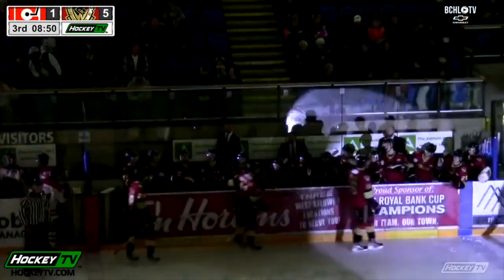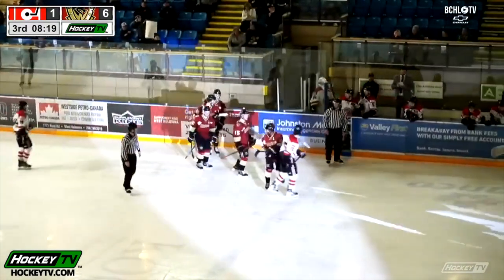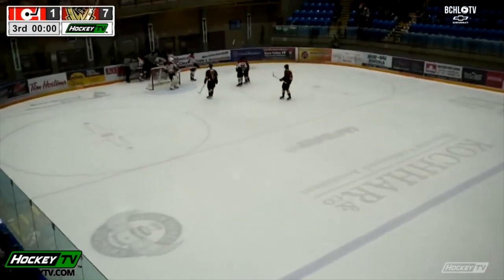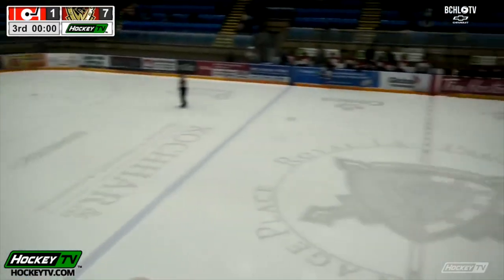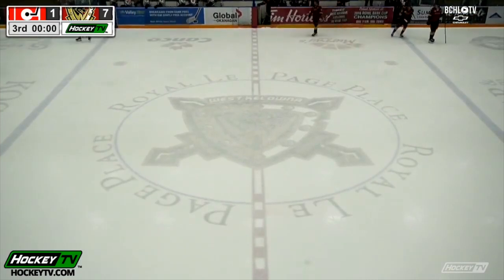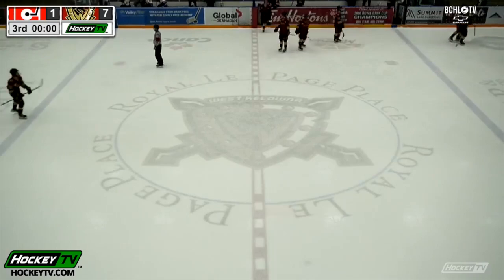Highlights vs. Merritt (Feb. 26)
Brennan Nelson notched four points as the Warriors set a franchise record with their eighth consecutive win on home ice in a 7-1 victory over the Merritt Centennials on Sunday afternoon!

Post Game Highlights are presented by Nor-Val Rentals!